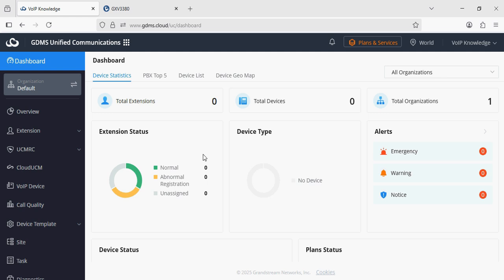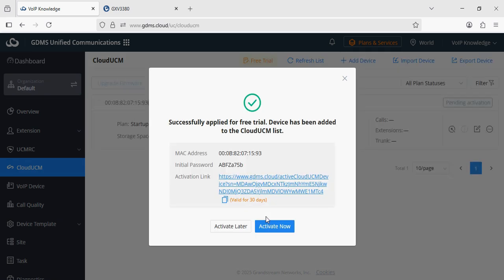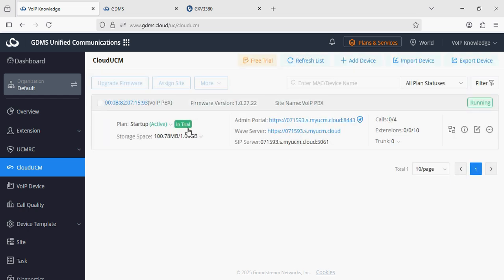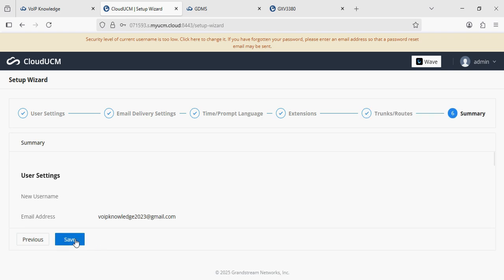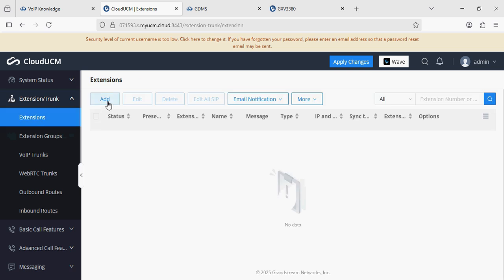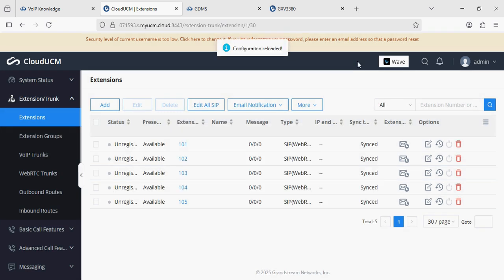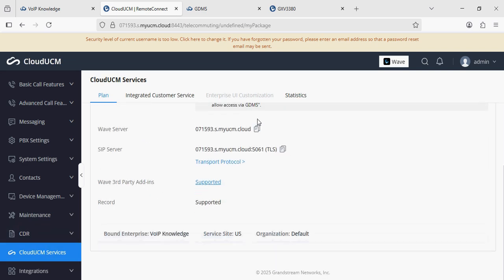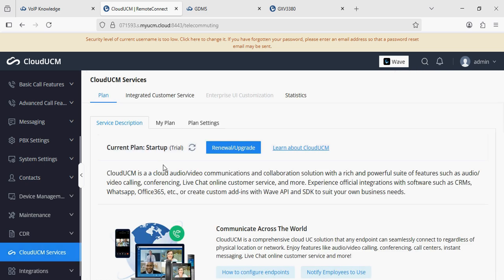CloudUCM Setup on GDMS | Step-by-Step Guide to Register IP Phones & Wave App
🚀 Whether you're a VoIP beginner or a Grandstream power user, this video will walk you through:

Creating or linking CloudUCM to GDMS
Adding and provisioning IP phones
Registering Wave Desktop with CloudUCM

✅ This video is perfect for IT admins, VoIP engineers, MSPs, and businesses exploring Grandstream's Cloud UCM solution.